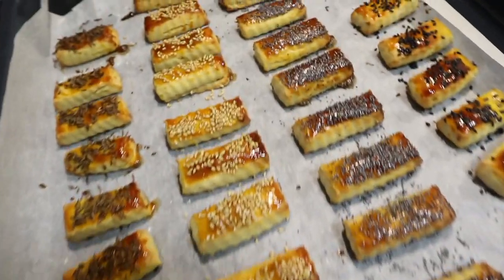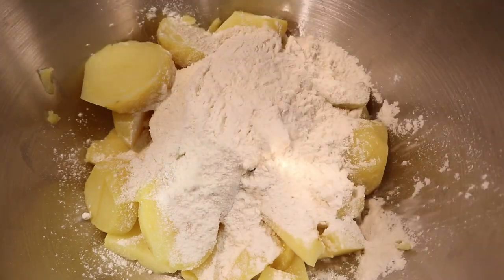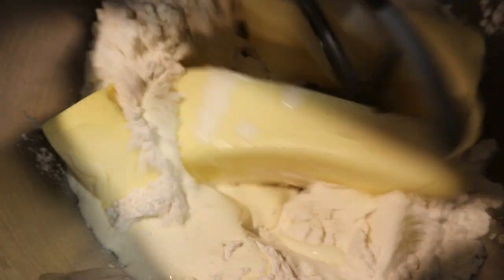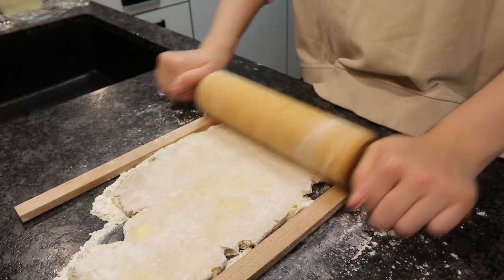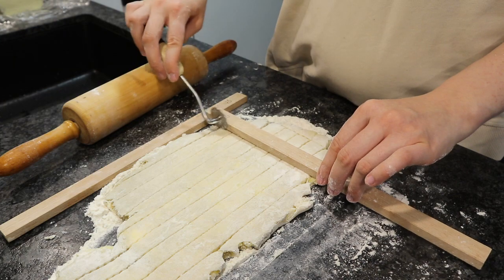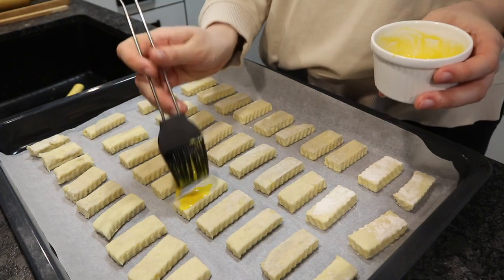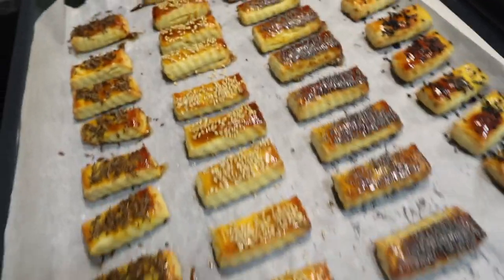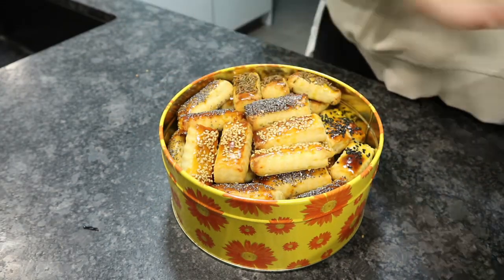Appetizer sticks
Were gonna be making these small appetizers, made with potatoes. Great for charcuterie boards or as appetizers.

Recipe:

300g boiled potatoes
400g white flour
2 tsp salt
300g butter

1 egg yolk and 2 tbsp heavy cream for applying on top of the appetizers
sesame seeds, black sesame seeds, cumin seeds, poppy seeds to sprinkle on top

Oven: 200 °C for 20 min